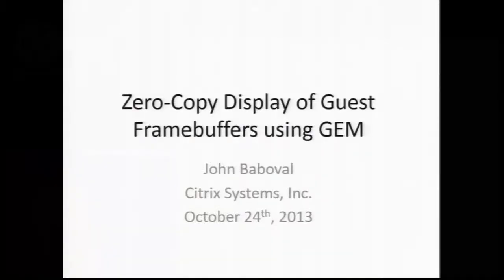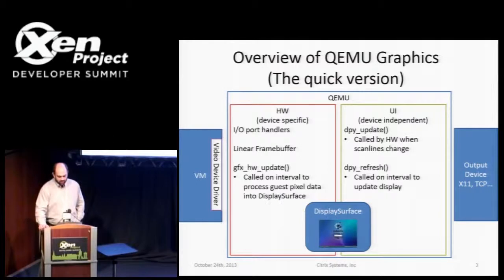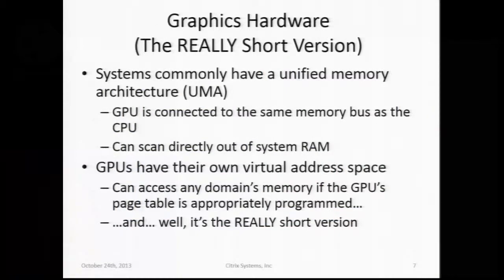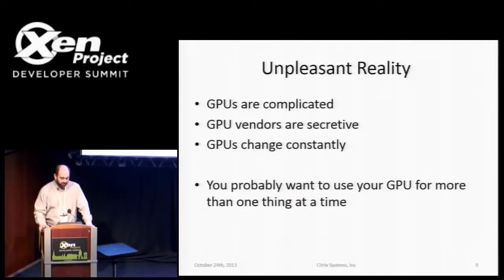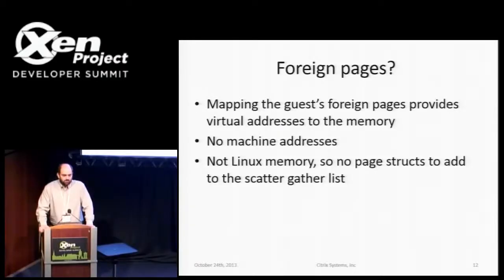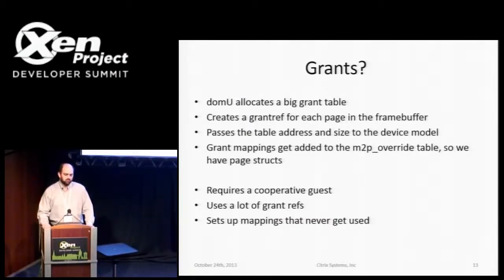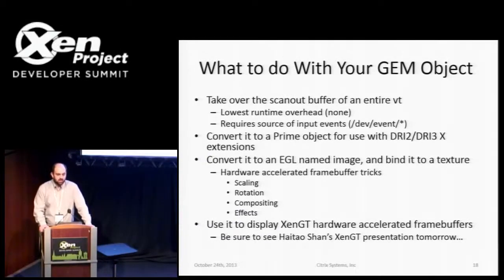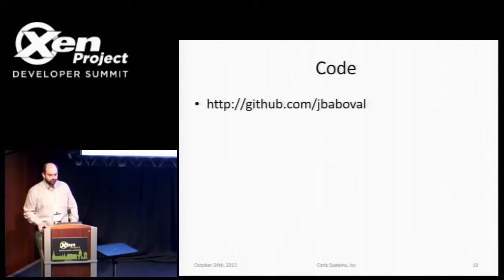Zero-copy display of guest framebuffers using GEM - John Baboval, Citrix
The current state-of-the-art in displaying guest video is to copy pixel data from domU memory into a buffer in the device model domain, and then to render the display using something like X, or VNC. The quantity of data copied is partially mitigated by dirty page tracking. However when using the VM to play video or other other tasks that require frequent full-screen updates, copying is a significant drag on system performance and power consumption. By using the DRM subsystem in dom0 on systems with a unified memory architecture, it is possible to make arbitrary pages available for direct scanout by the graphics hardware. The in-kernel graphics drivers make this relatively straight forward and maintainable. This presentation explains how the current display path works, and how to use DRM to improve it.